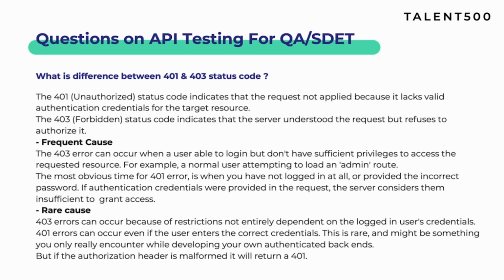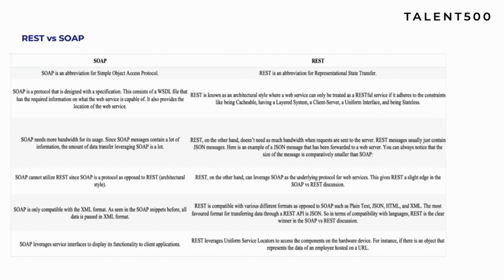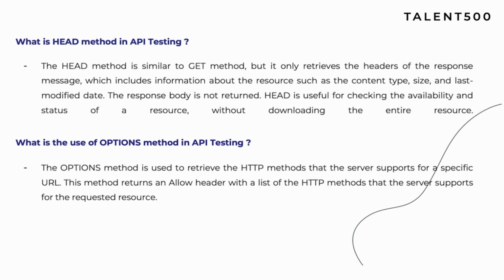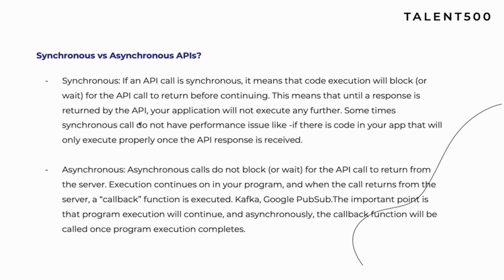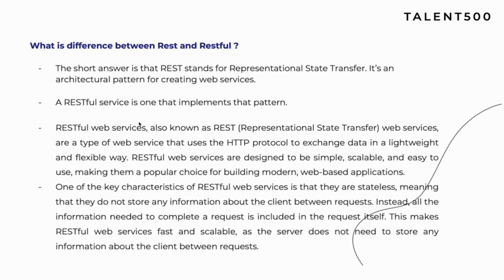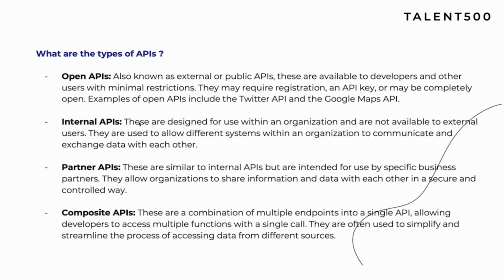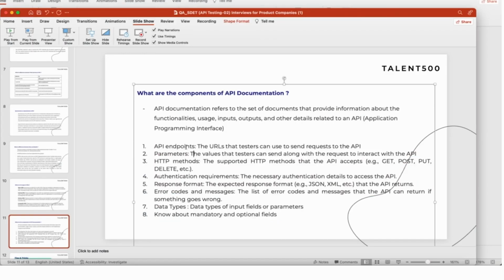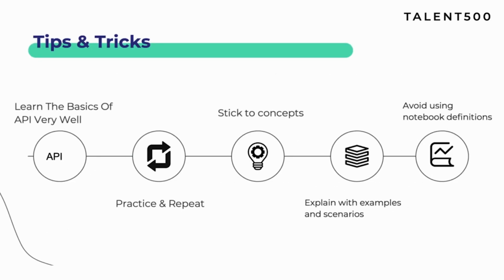Master Your API Testing Interview - Part 02 | Talent500 Masterclass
Are you preparing for an API testing interview and want to be fully prepared? Look no further! Our API Testing Interview Questions Masterclass is here to help.

We'll cover everything from the basics to advanced topics, ensuring you have all the knowledge you need to succeed.

Join our Masterclass session with Sidharth - SDET with 10 years of expertise in Automation, Tech Blogger & Video creator.

Apply for jobs with Talent500 today, and get a chance to work with global market leaders. Apply now